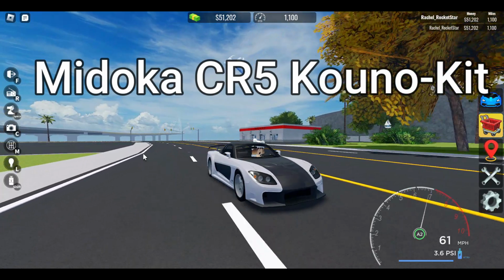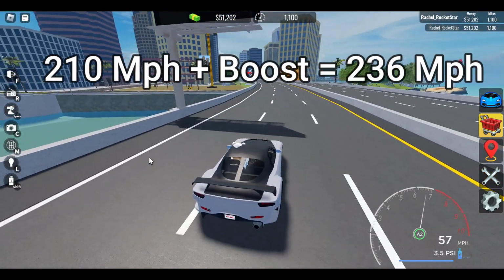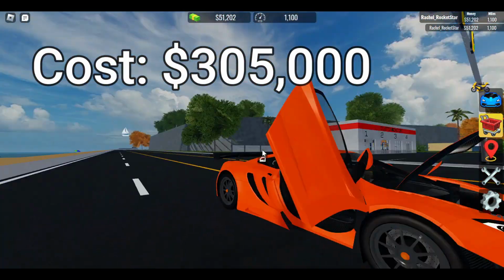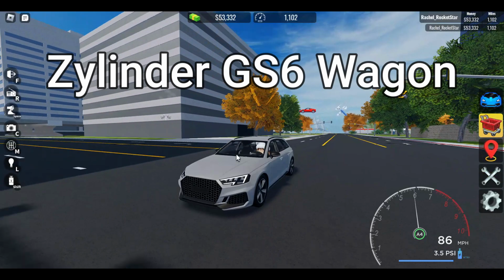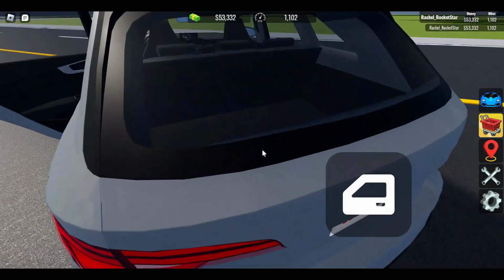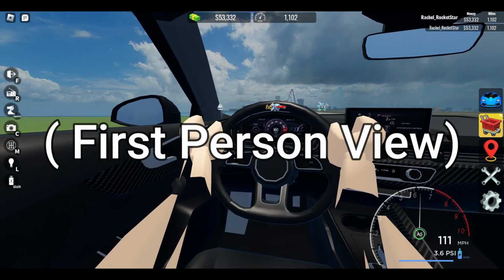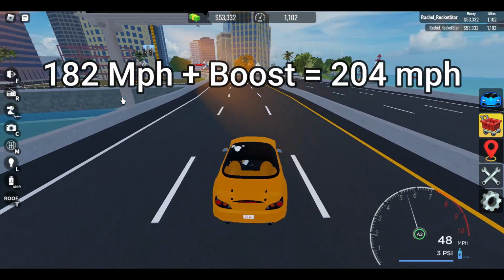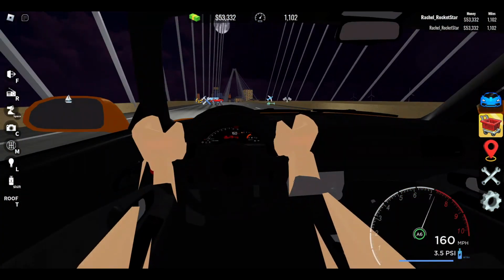4 New Cars and Bug fixes | Vehicle Legends | Roblox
Vehicle Legends update:
New Opera MA-2 8D GE!
New Midoka CR5 Kouno-Kit!
New Gohan 200S GS!
New Zylinder GS6 Wagon!
Bug fixes!
Hello Welcome to my channel to my channel my name is Richelle I use to be Rachel Rocketstar you might of known my popular videos as: Roblox Greenville Funny Moments ( 2020 ), How to go Reverse in Southwest FL Beta, Roblox Sharkbite...Funny Moments, Roblox Greenville Revamp "Planned Cars" ( Not Guaranteed But it's possible ), and more Popular video
Recent Videos

EpicGames Username: Rachel_Rocketsta
Electronics and Editors  I use
- Acer 15.6" Gaming Laptop - Black
 (Intel Core i7-11800H/512GB SSD/16GB RAM/GeForce RTX 3050/
Windows 11)
- Xbox game bar (PC)
-Wondershare Filmora 12
- Cannon Powershot G7X mark II
- Clip Champ for speech and text